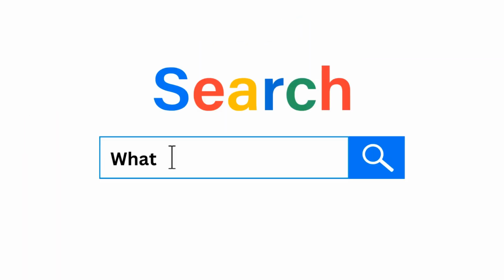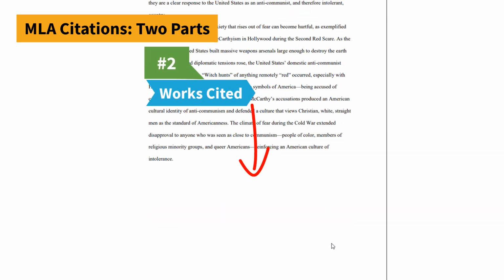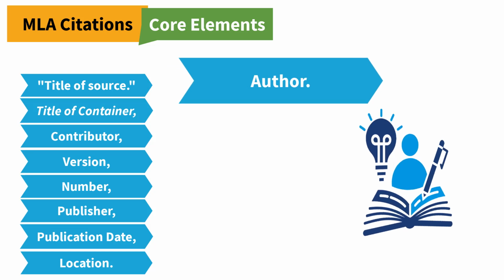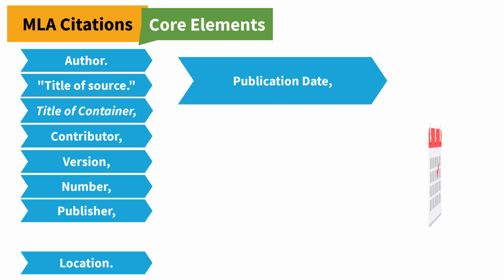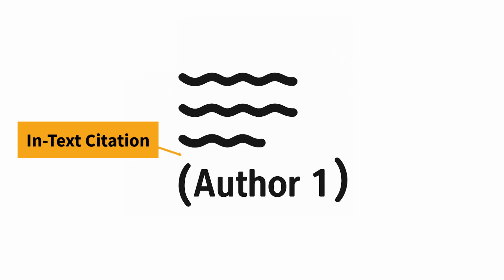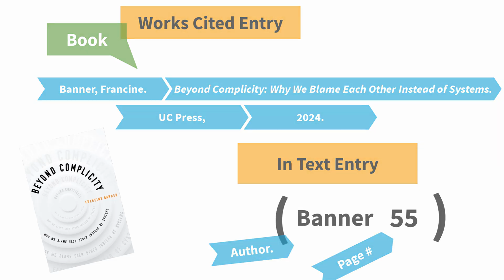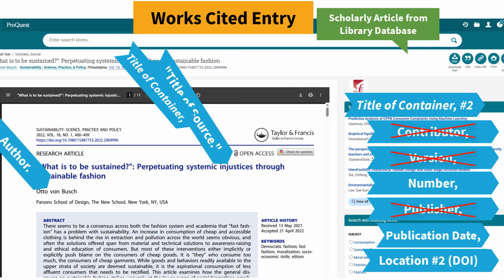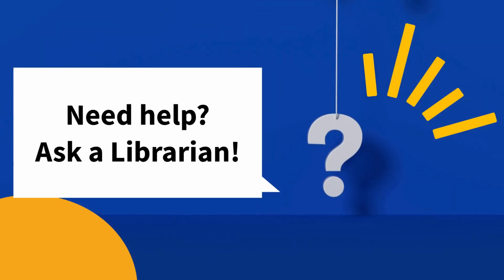MLA Citations: Breaking it Down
Confused about MLA citations? In this video, I'll break down MLA, cover the 9 core elements, put them into full-form citations, and then create the in-text citations properly—using real examples with a book, a web article, and a scholarly journal from a library database.

🎯 Great for students writing research-based essays in English or humanities courses.

🔖 In this video:
-What MLA citations are & why they matter
-The 9 core elements explained
-How to format full citations
-In-text citation examples
-Sample Works Cited page

✨ Need help? Ask your librarian!